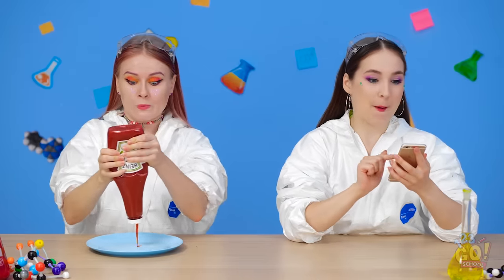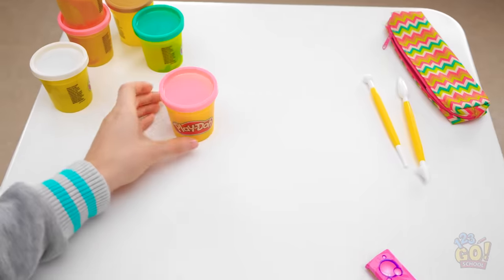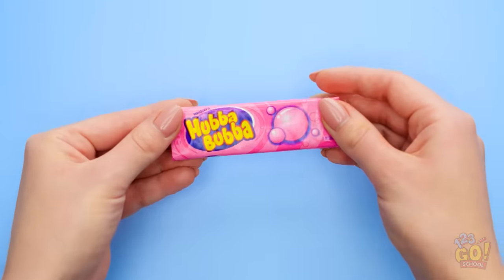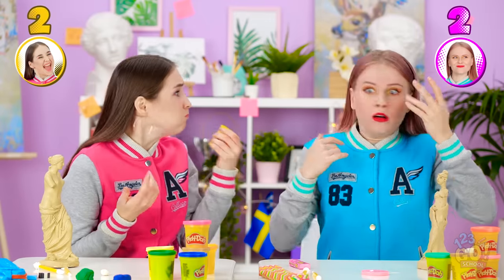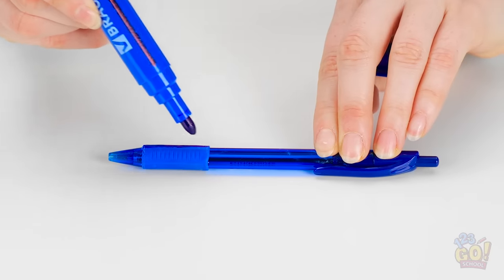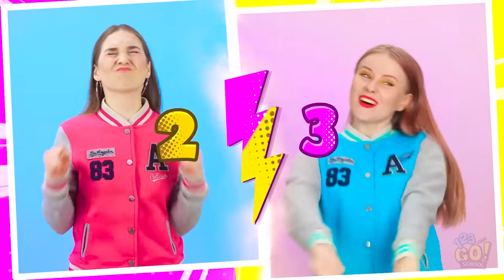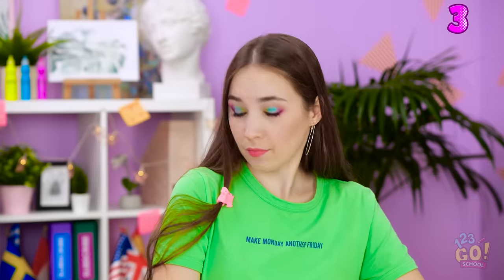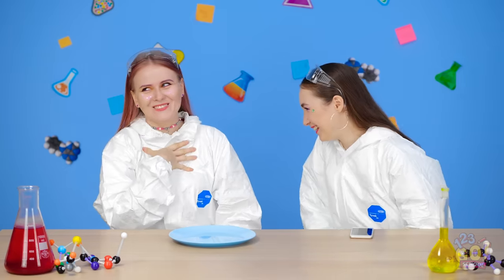FUNNY PRANKS FOR BACK TO SCHOOL USING SCHOOL SUPPLIES || Prank Challenge by 123 GO! SCHOOL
Oooh, you know what the best part of going back to school is? Pranks!

It’s not just pranks. It is funny pranks for back to school using school supplies. Check out prank challenge with food and school supplies!

When was the last time you played a prank? SCHOOL!

00:00 - KETCHUP PRANK
00:00 - PLAY-DOH REVENGE
03:10 - ANNOYING ANNIE’S KARMA
05:36 - COKE PRANK
08:52 - CHEWING GUM MISSION